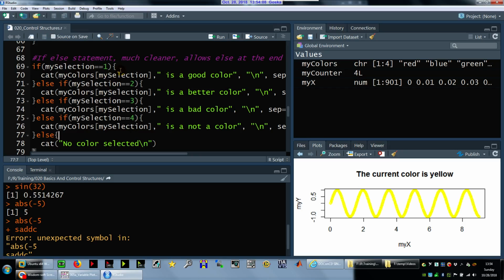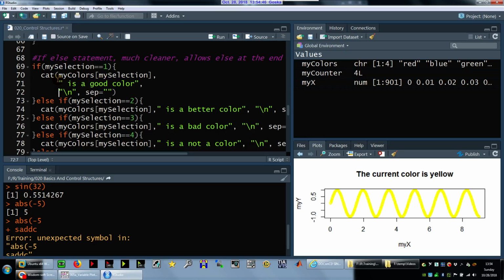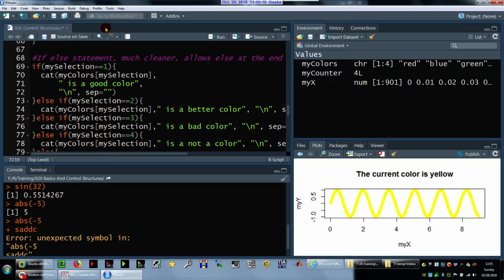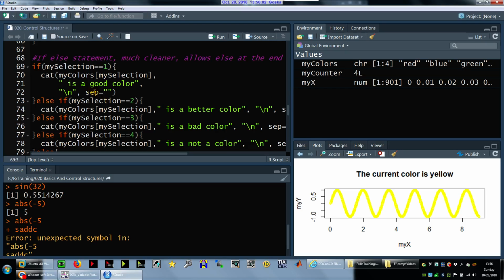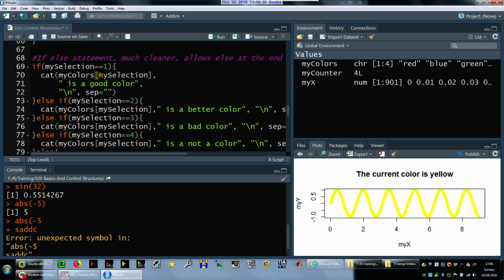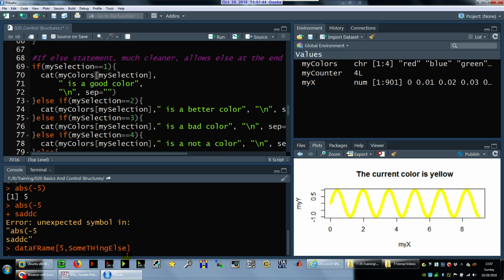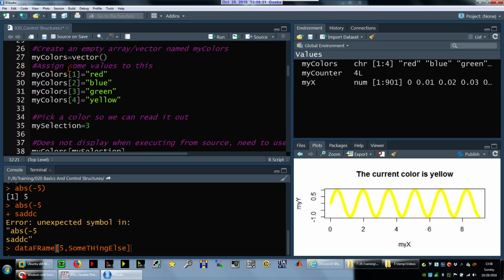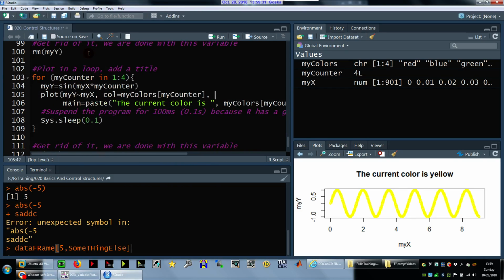020d Basics and Control Structures, Pairs of Things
Like all my videos, don't watch individual videos, watch a whole playlist. This covers pairs of things such as () [] {} "" Part 4of 4.